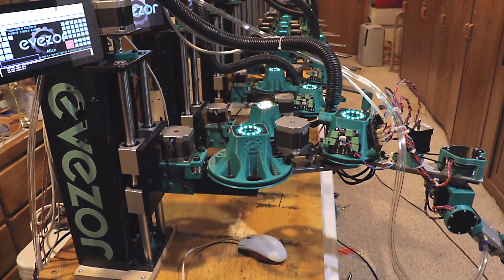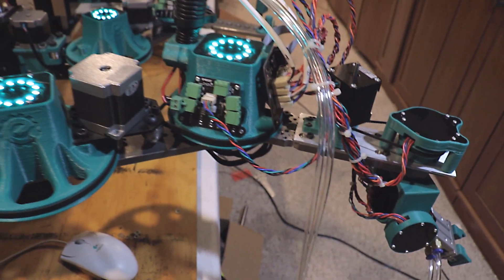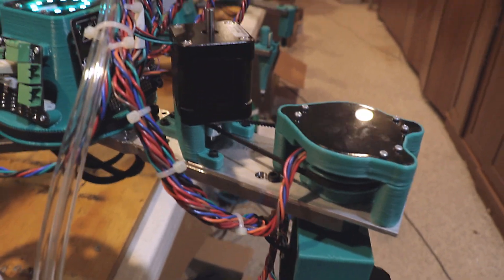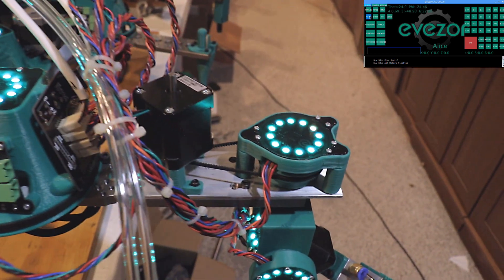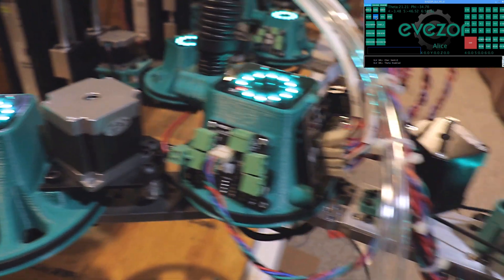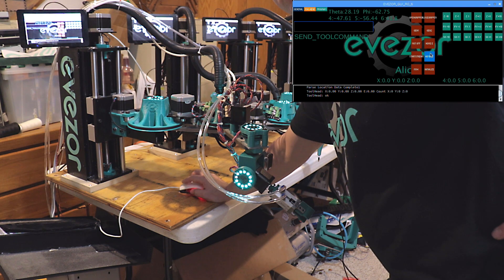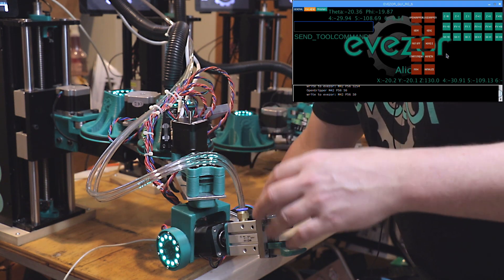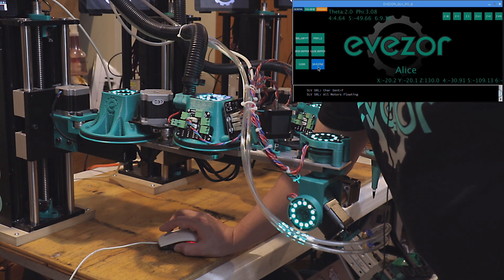10 Robot Reveal with Record and Playback Functionality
This is the first video showcasing our first batch of 10 robots!
In this video we're showing off the record and playback functionality along with a toolhead that play the 4th, 5th and 6th axis and also contains a pneumatic gripper.

Also, sorry about the sound. Not sure how it drifted and got wierd.